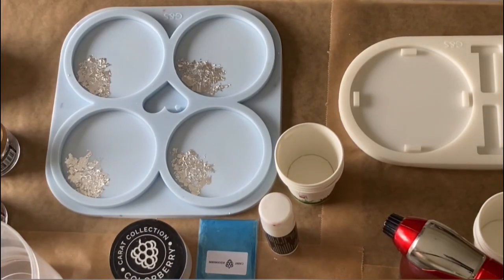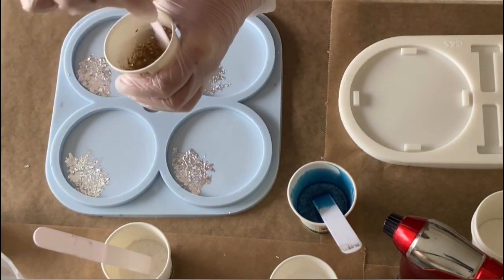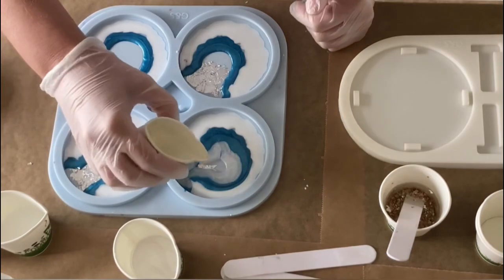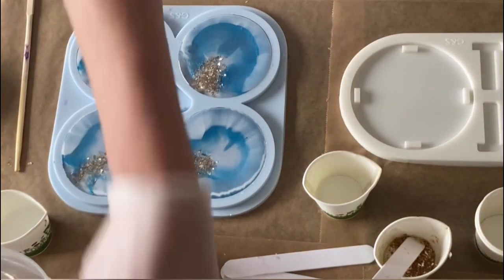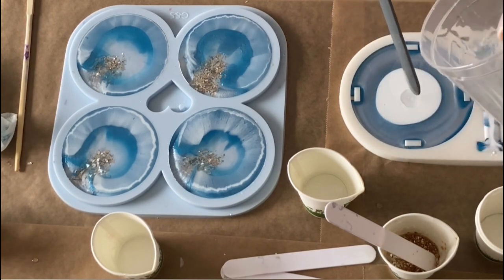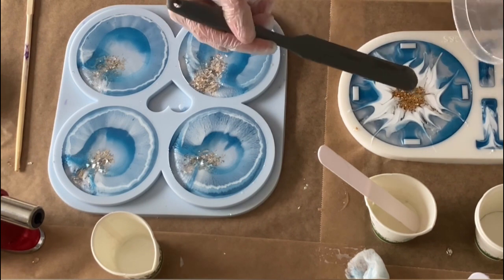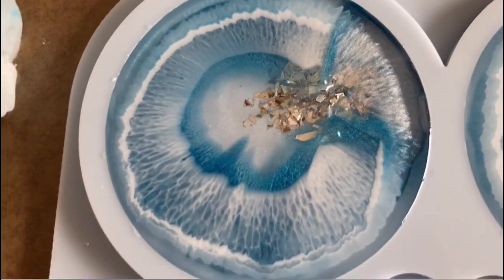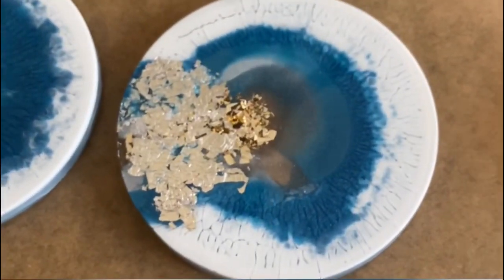#189 Beautiful Effects & Depth in these round coasters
I am in love with this coaster & coaster holder set. The way the white floated on top it's simply awesome 💙🤍💙

This pour is Inspired by Mrs ColorBerry. I hope I can Inspire you too by putting my touch to the design 💙🤍💙

I used the Round Coaster & Coaster Holder Molds from @moldsandshapes.

I used the Aquamarine, Pearl and crystal white pigment paste as well as the Golden crackles, chrome drizzle and silver flakes from:

I poured with the B20 resin from the Dipon company .